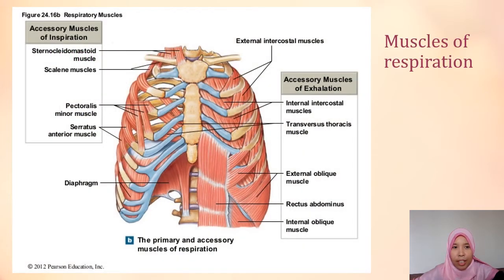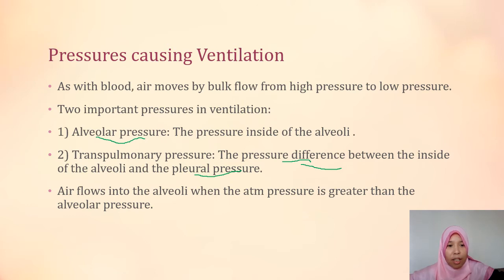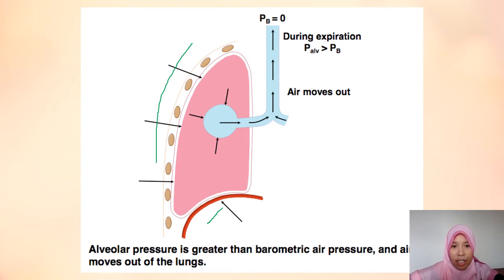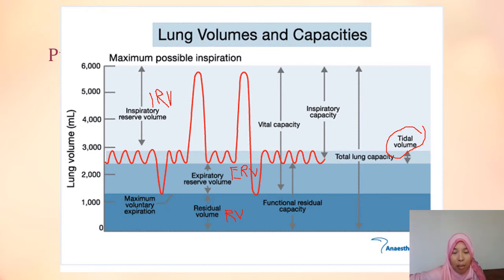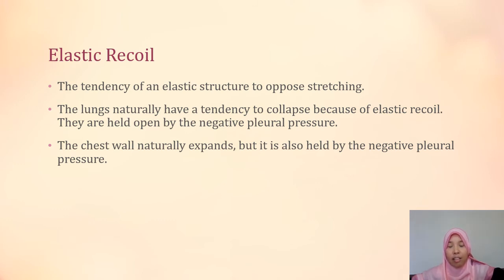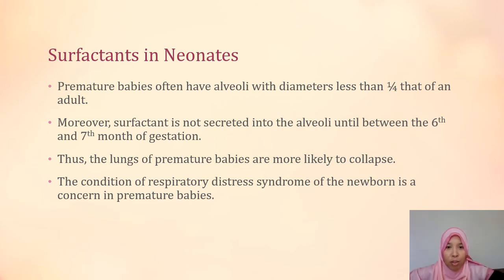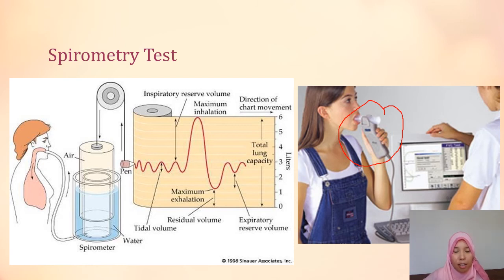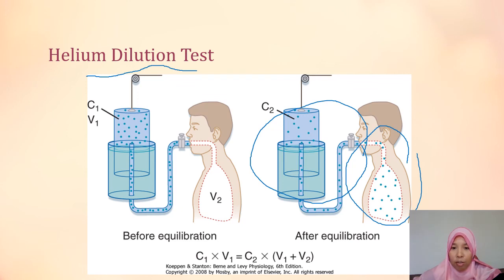Respiratory System: Mechanics of Breathing II